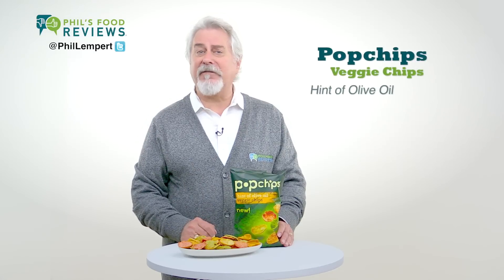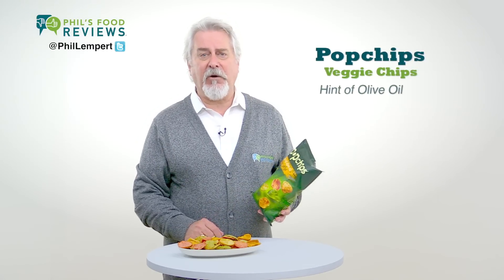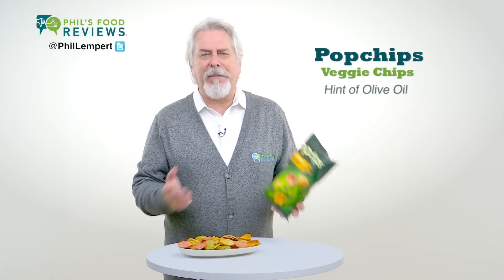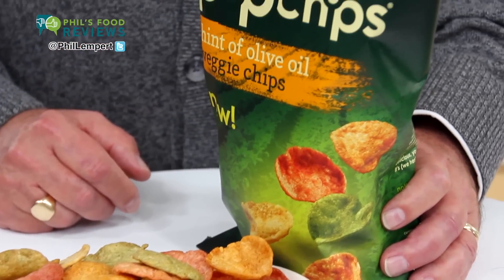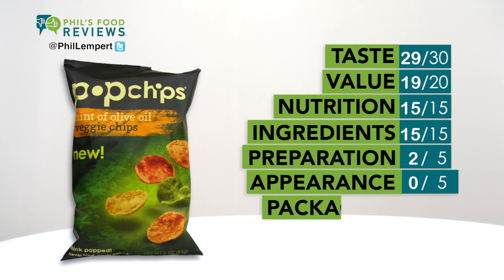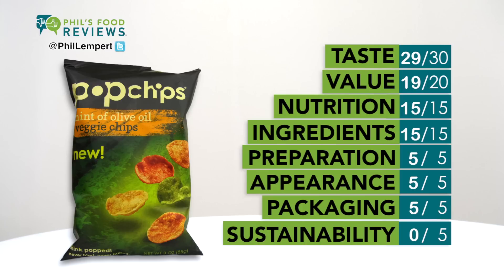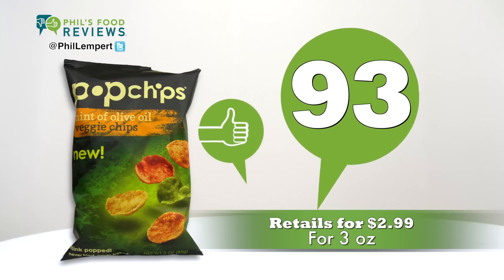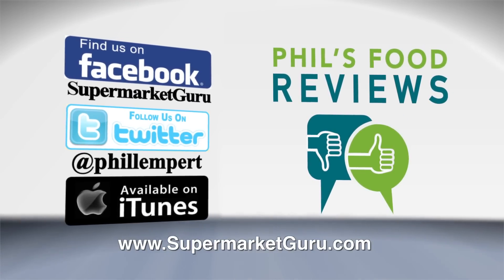Popchips Veggie Chips Hint of Olive Oil 1/8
The "pop chip" has evolved!